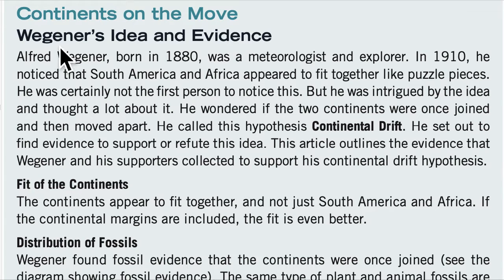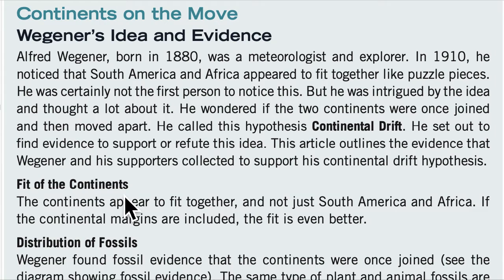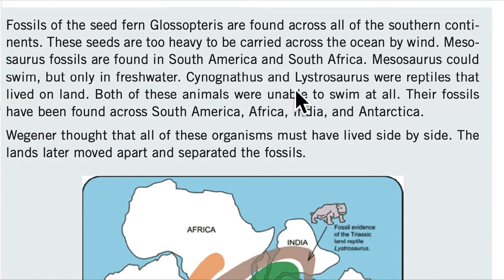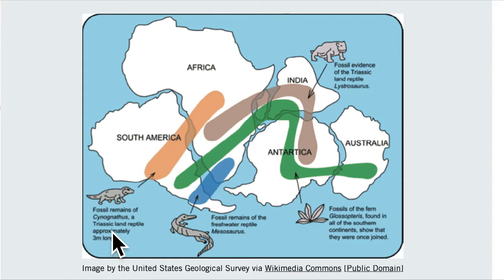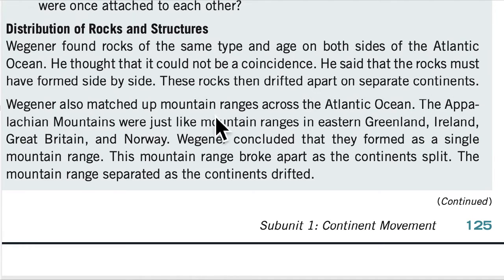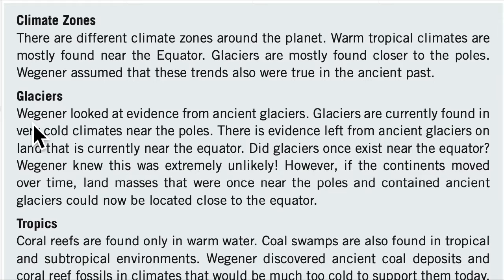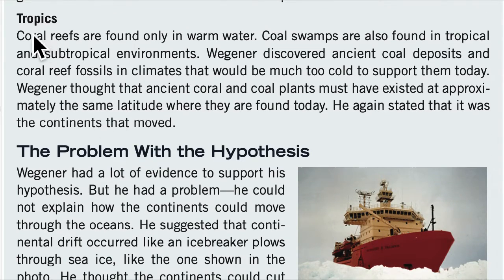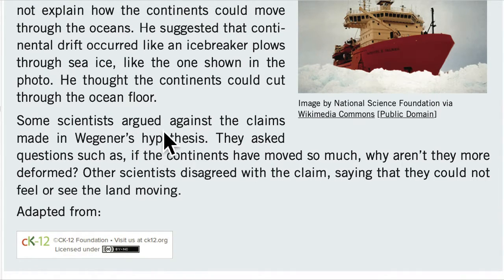7.2.1 Explain Article: Continents on the Move